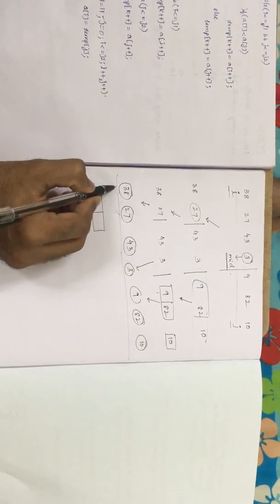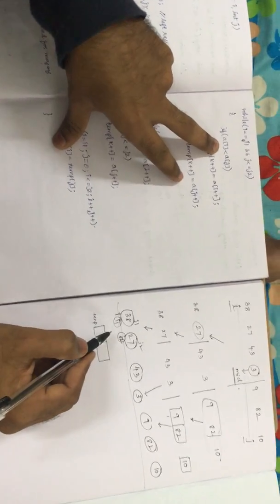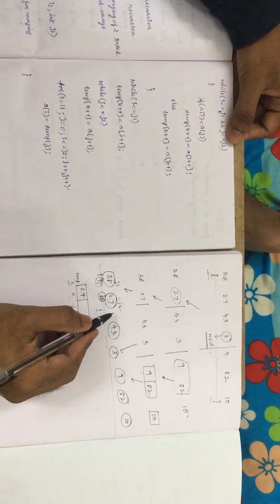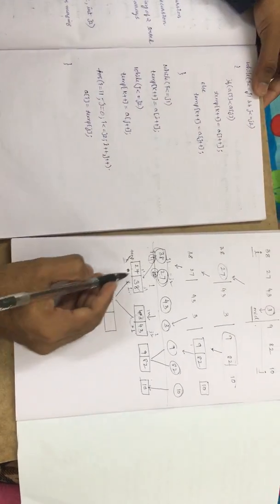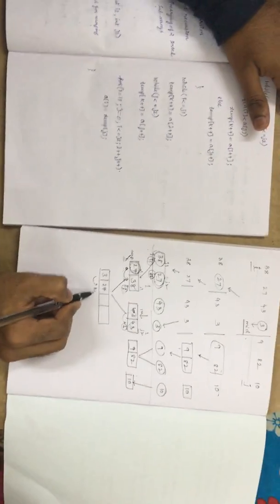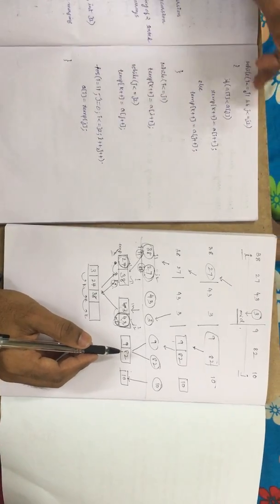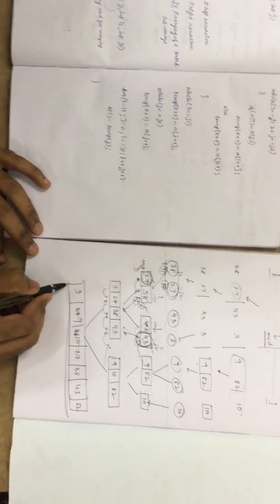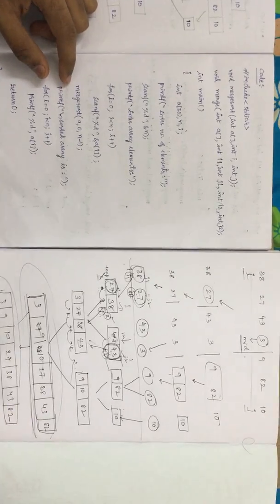Merge sort program in C by Dikonda Sursan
It is easy to understand and implemented in c. Hope  you will enjoy it